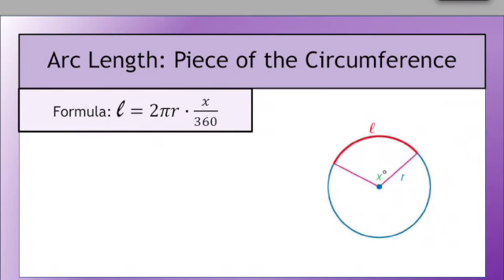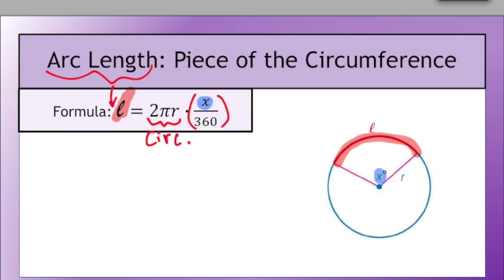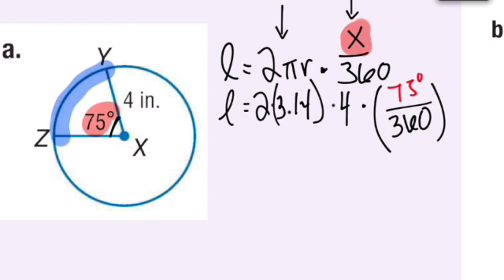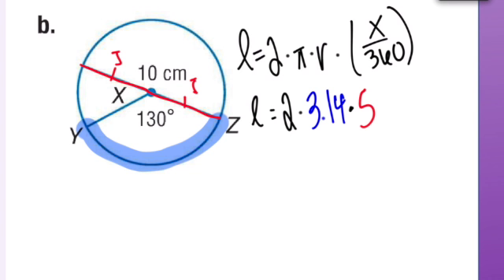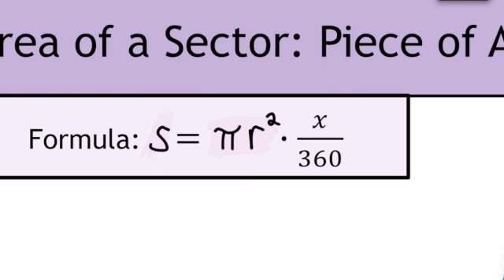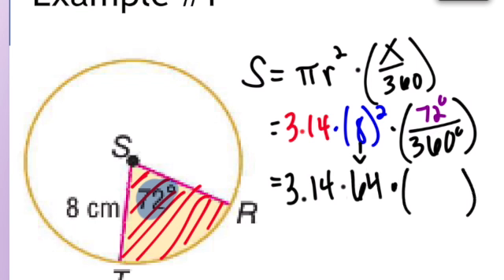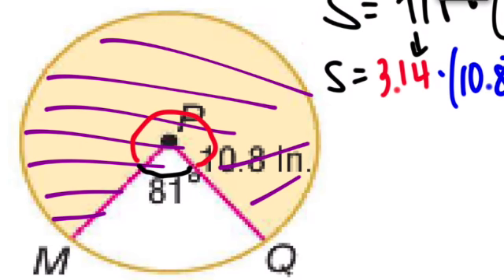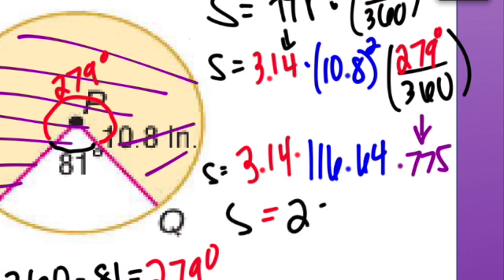Introduction to Circles(Part 3)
This video is about Introduction to Circles